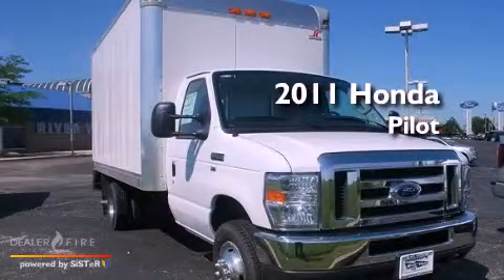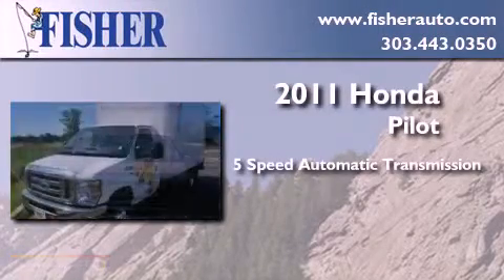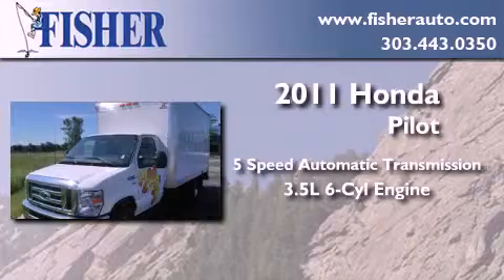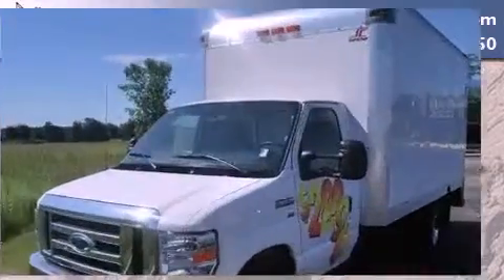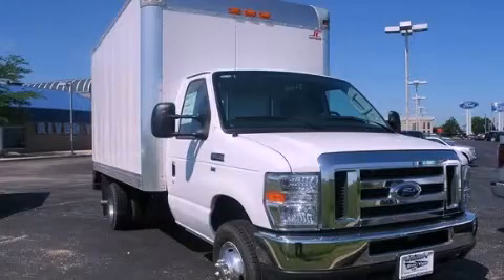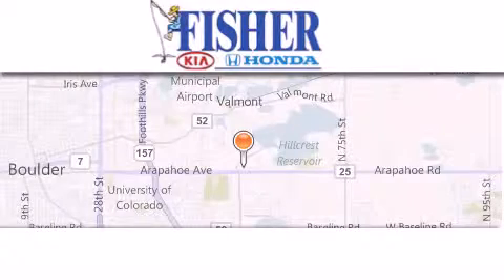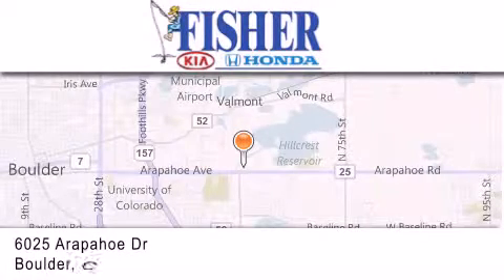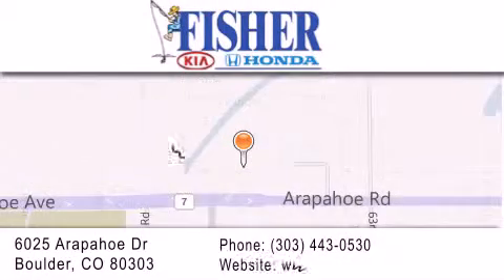2011 Honda Pilot Boulder CO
Year : 2011
 Make : Honda
 Model : Pilot
 Engine : gas v6 3.5l/212
 Trans . : automatic
 Exterior : black
 Miles : 2
 Interior : gray
 Stock : 113390

 2011 Honda Pilot Boulder CO